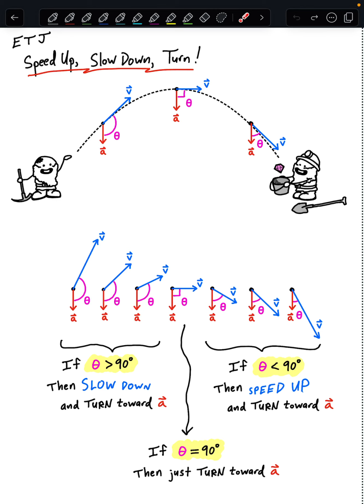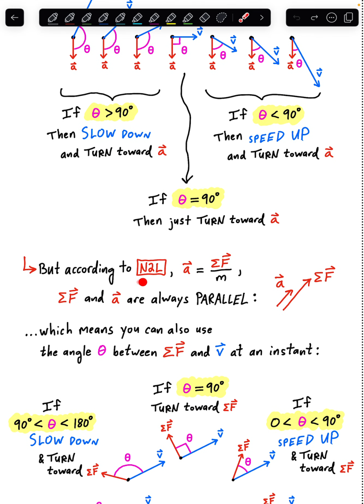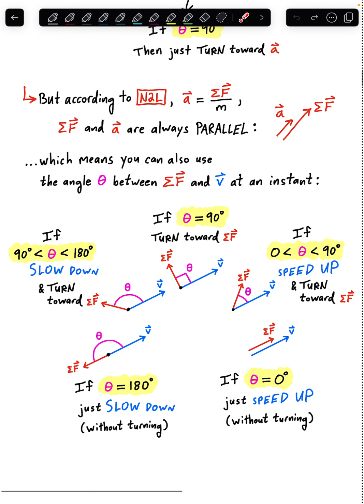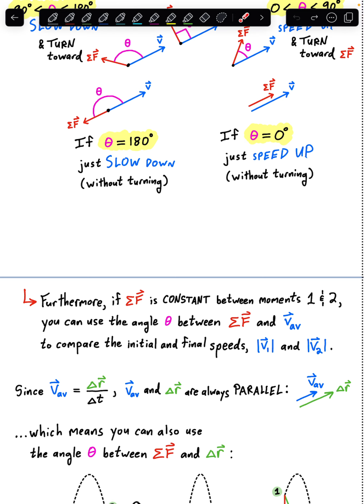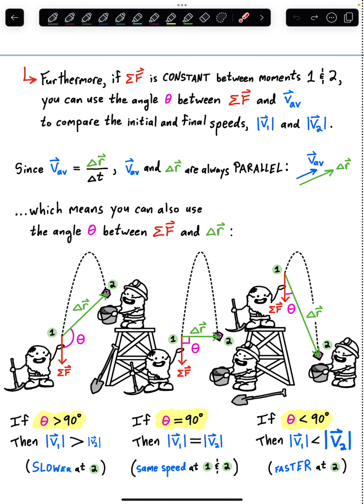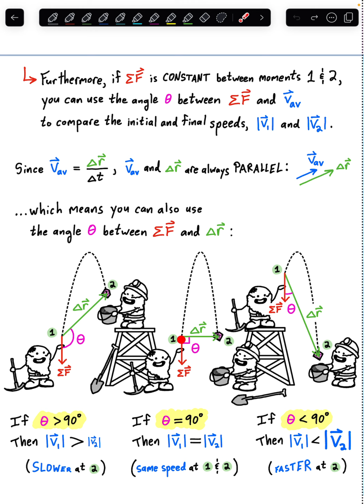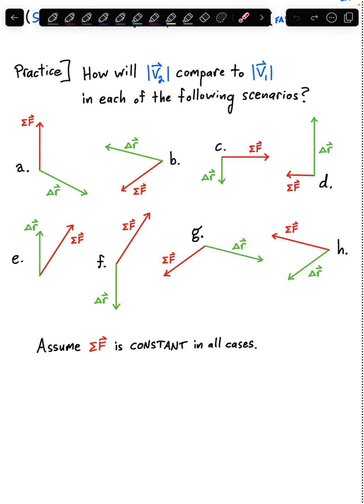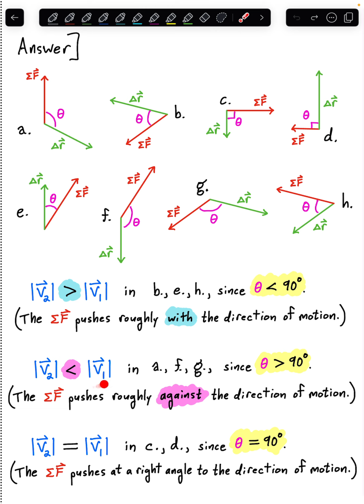01 Speed Up / Slow Down / Turn